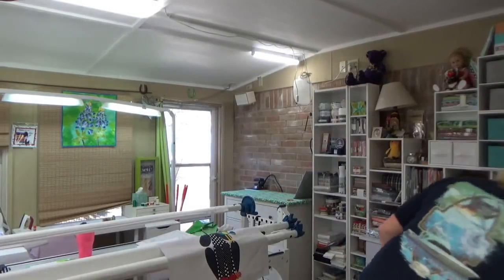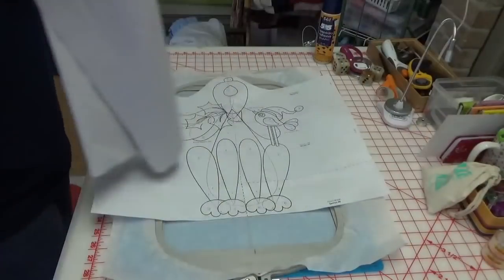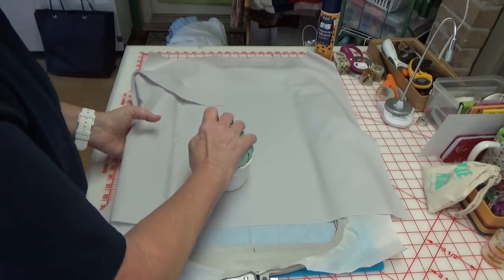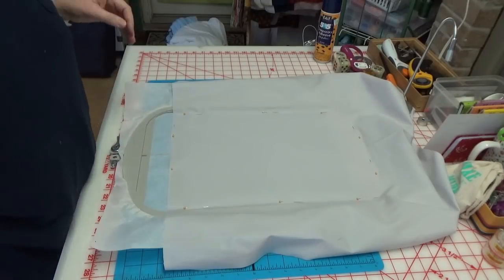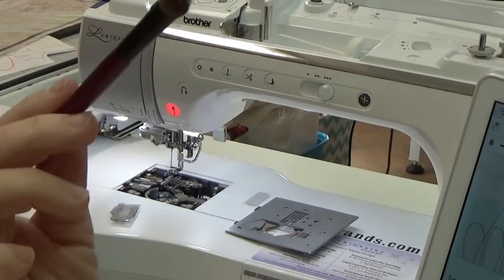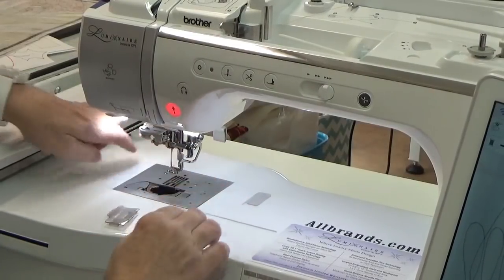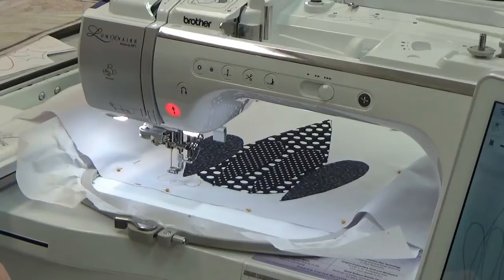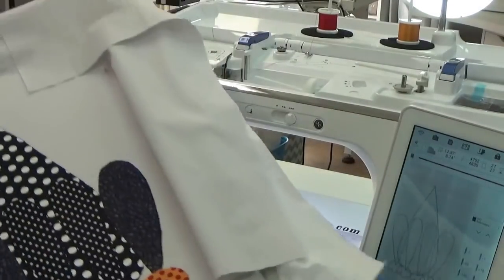Howl-Lelujah Quilt Along Part 8, Embroidering with Simply Applique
In this video, we're stitching down the first section of our cute little dog using Simply Applique on the Howl-lelujah Quilt from UrbanElementz. Thank you to Allbrands for allowing me to use their Brother Luminaire during this quilt along series. Thank you!

My Scan N Cut is the 650 Wireless however that is an older model.  Here is the latest wireless model, the DX

Sapporo Iron

Omnigrip Ruler 8.5" x 24"
Omnigrip Ruler 6" x 14"

Perfect 1/4" Seam Guide Ruler
Thread Cutterz Ring